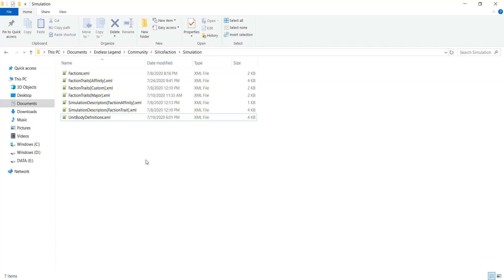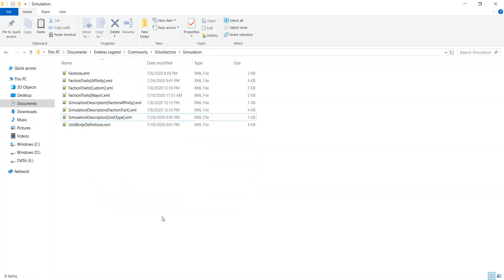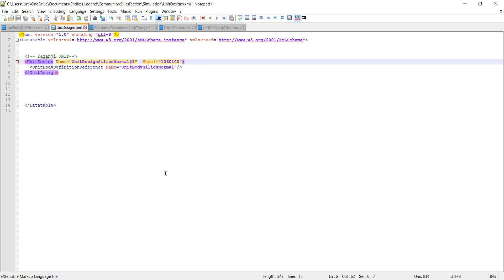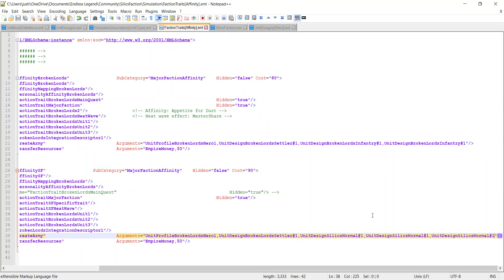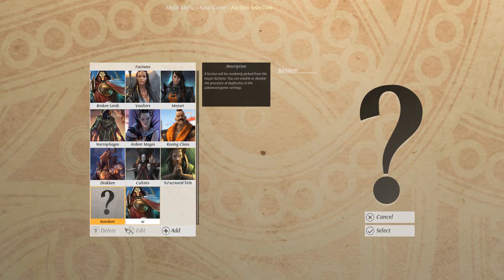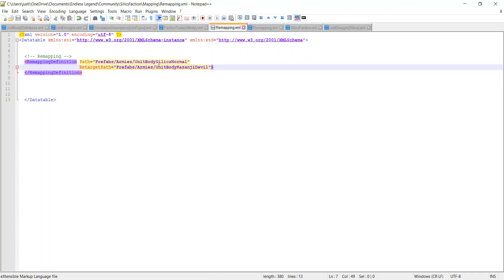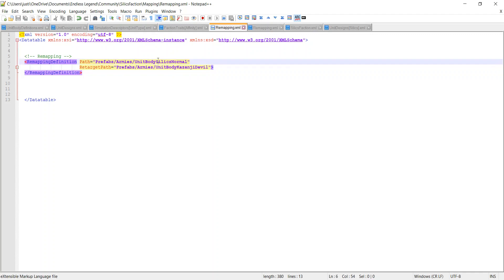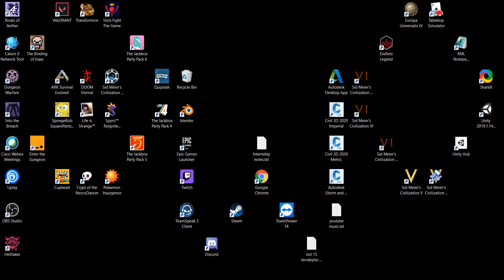How to Mod Endless Legend Tutorial 8: Making units part 2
In this video we finish making the stats and data for the unit, and implement a 3D model for our unit. To keep my videos short, this will be broken into parts, with this part show how to make a unit. Towards the end of the video I said that we will playtest it and I assumed the playtest will go smoothly, but there was a problem with the 3D model, so I went into more detail on that in the end.

You don't need to have any computer science background knowledge, as I teach you the basics of what you need to know to make a faction trait.